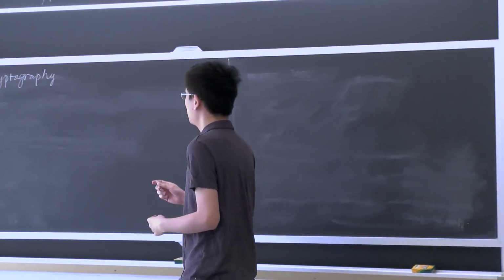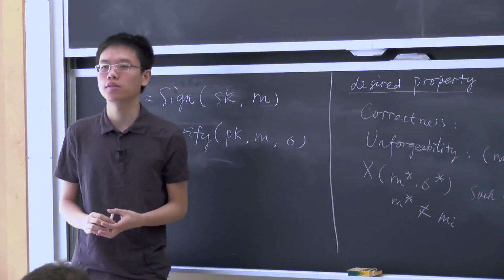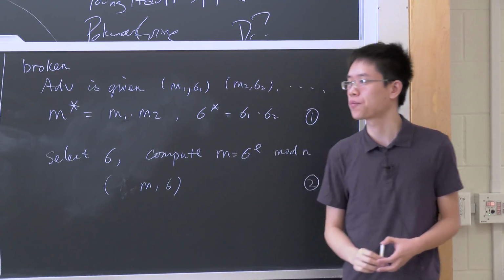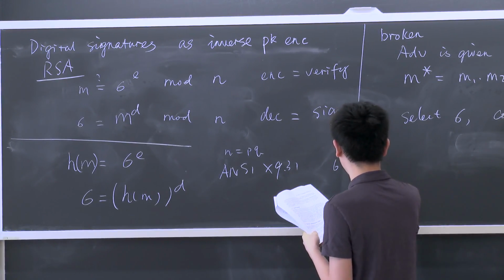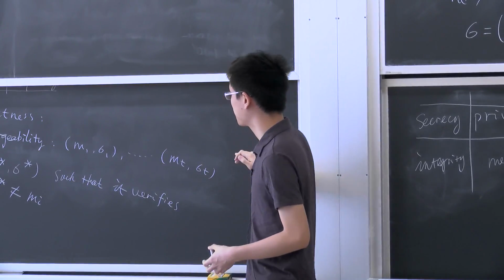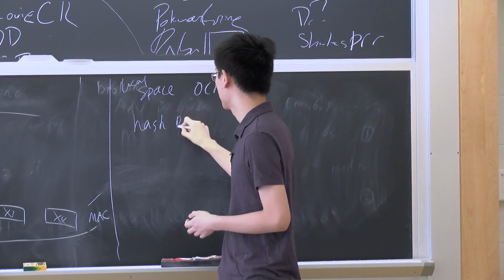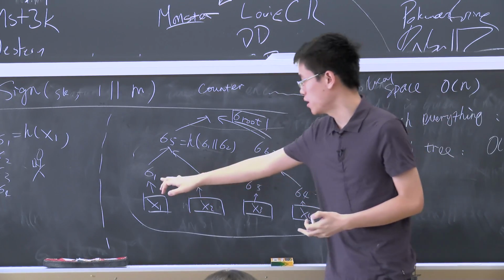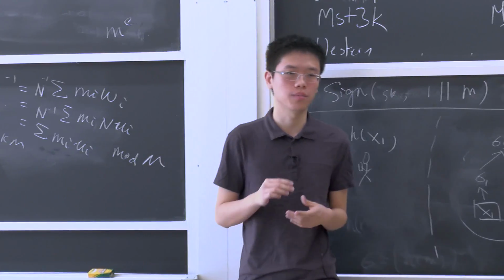R11. Cryptography: More Primitives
Instructor: Ling Ren

In this recitation, problems related to cryptography are discussed.